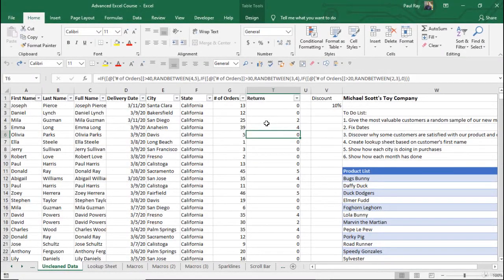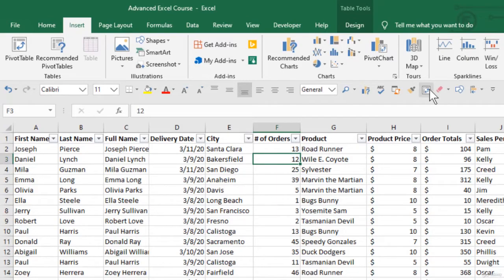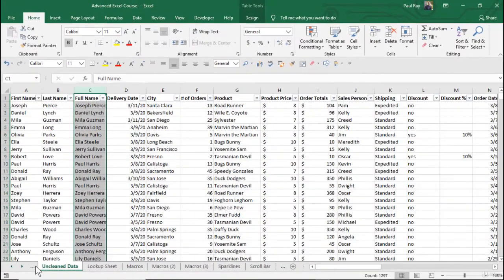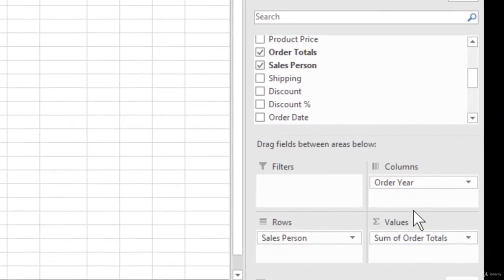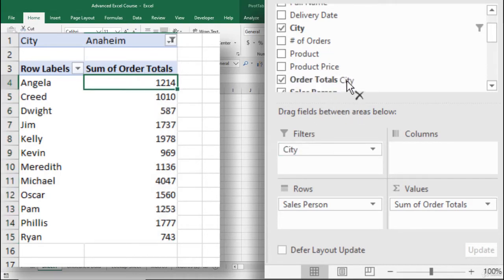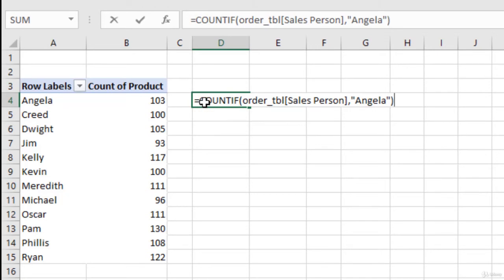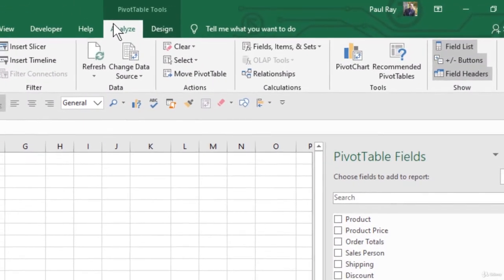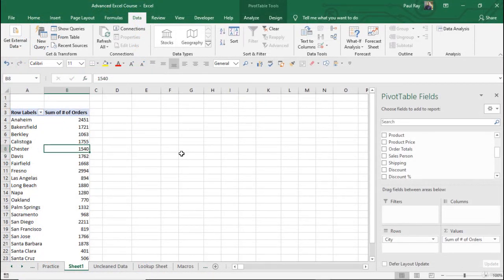Learning The Pivot Table Basics in Excel - Excel Tutorial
In this lesson, we are going to learn the Pivot Table Basics in Excel... make sure to watch the entire video to get the points.